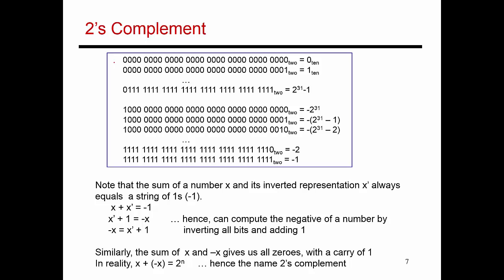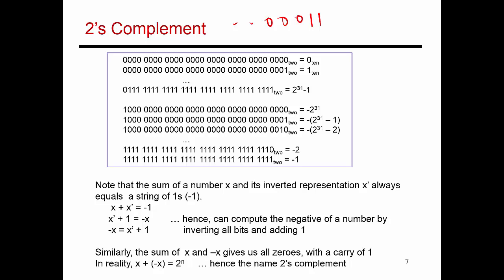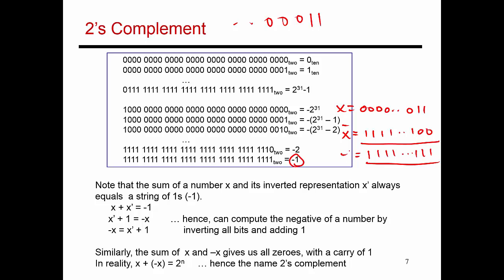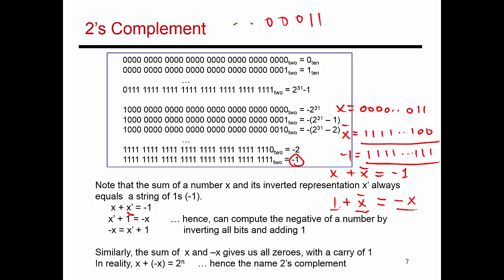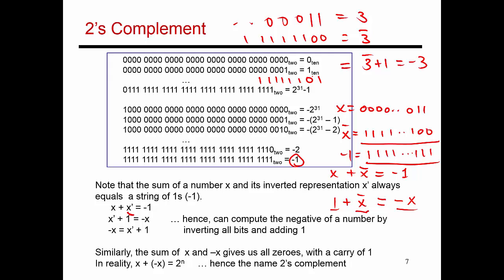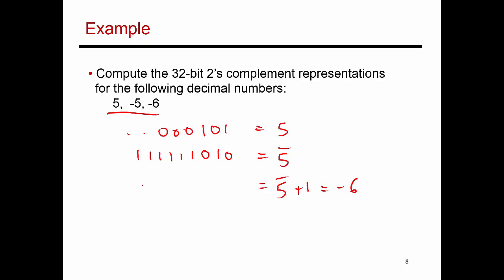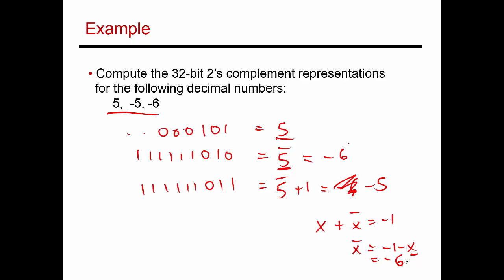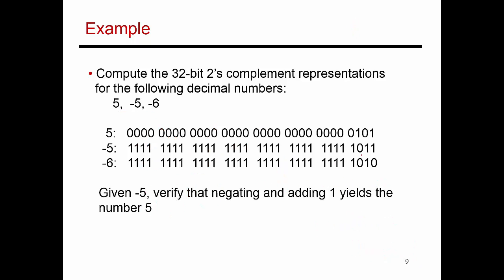Video 19: 2's Complement Representation, CS/ECE 3810 Computer Organization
This video discusses examples of 2's complement representations.